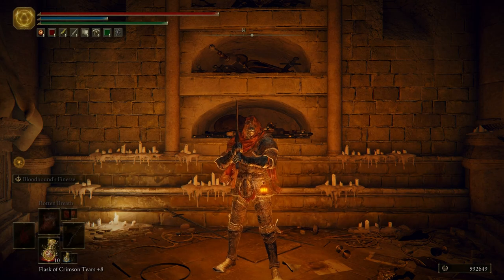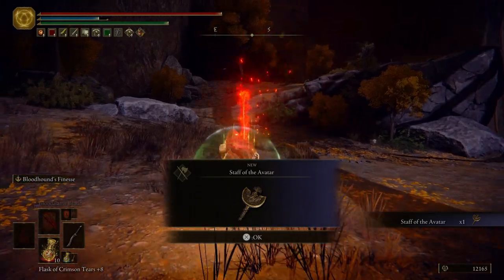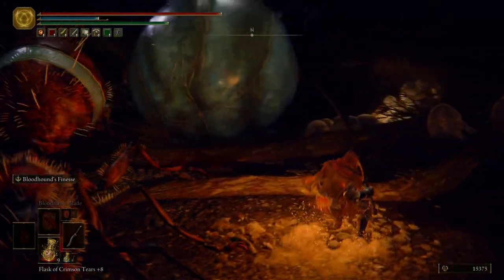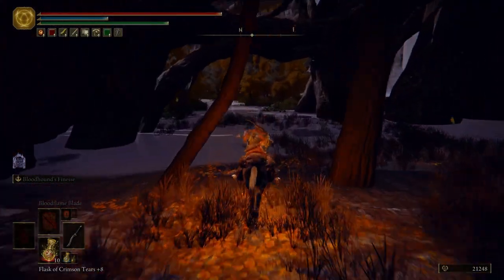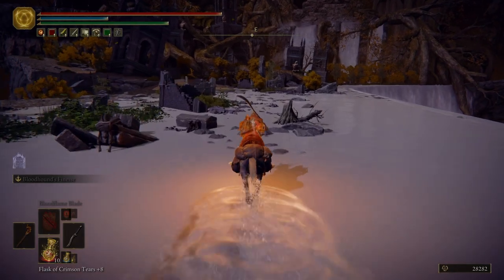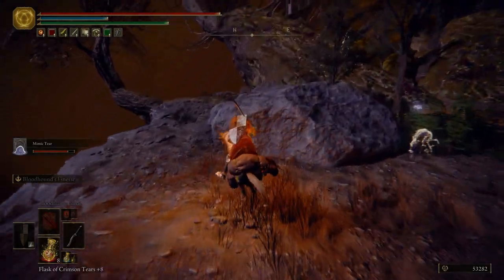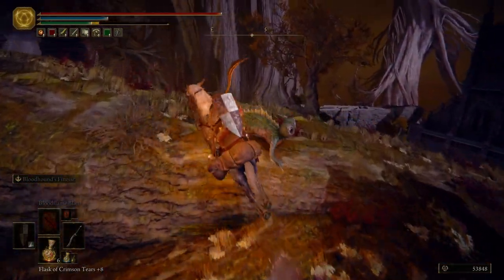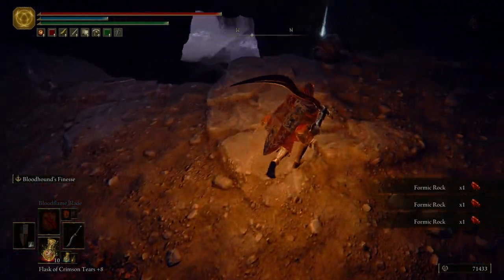Elden Ring - Part 41 Deeproot Depths